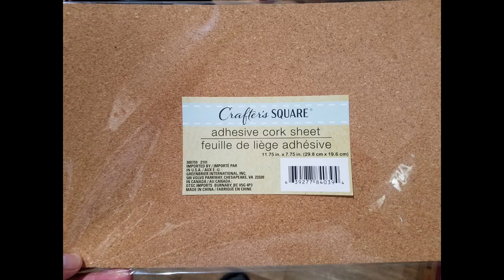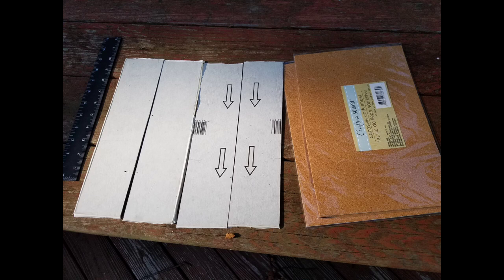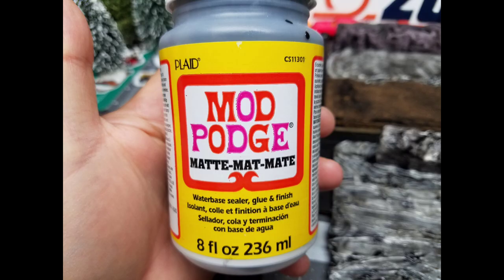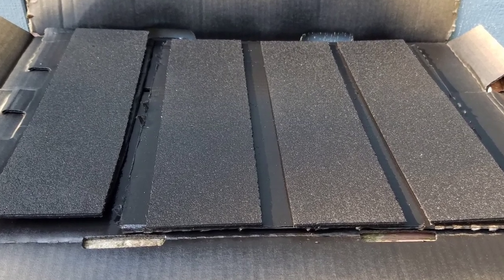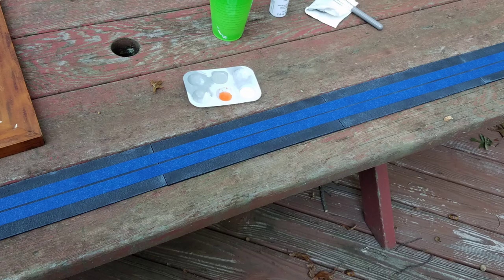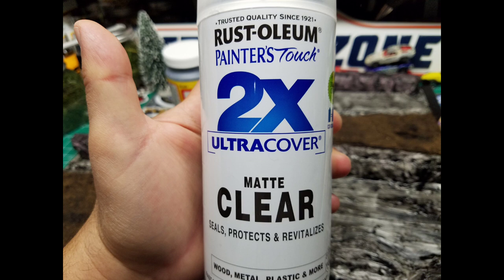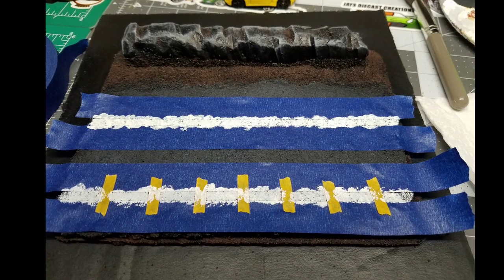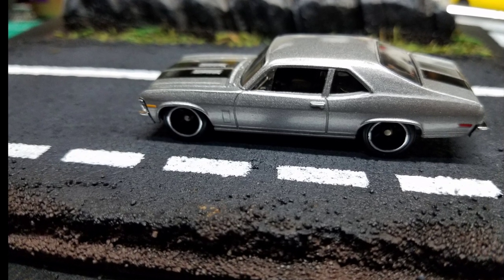QUICK EASY CHEAP PARKING LOT DIORAMA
In this video I explain how to make quick and easy parking lot dioramas using cheap and simple supplies. It is raining here in NY so I couldn't actually show the progress of this project but I do explain the how to step by step and show examples of other projects and how the ideas are the same. for a more in depth look on the techniques refer to the link below from BP Custom Creations on how to make roads. I hope this video is helpful for anyone looking to make a simple display for your customs and models of any scale.

This channel and it's videos is not suitable for children under the age of 14, I use dangerous tools, harmful chemicals and may swear from time to time.

Check me out on Instagram @jaysdiecastcreations